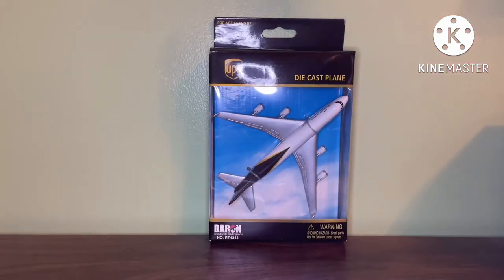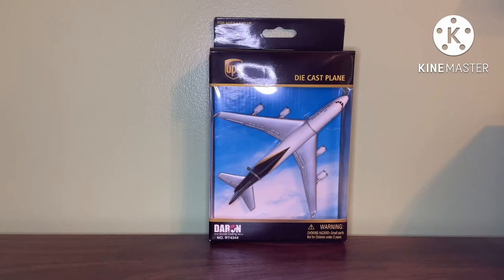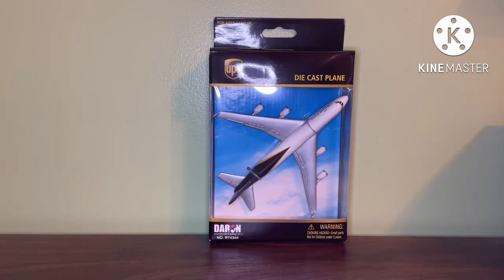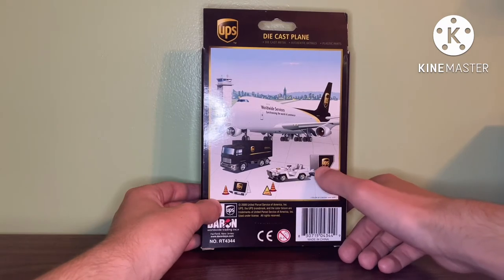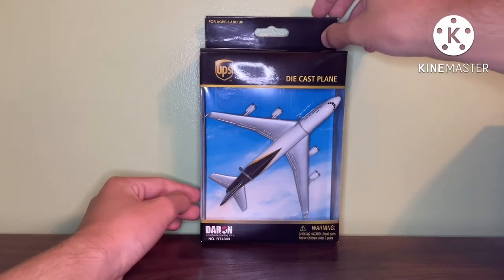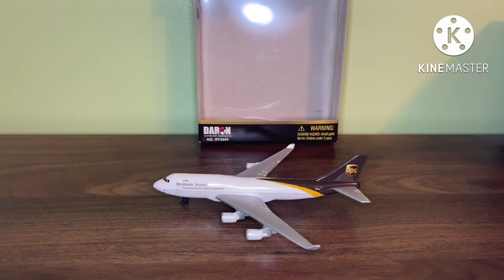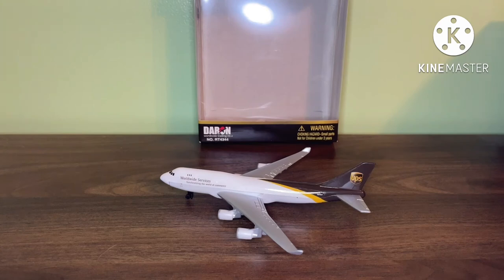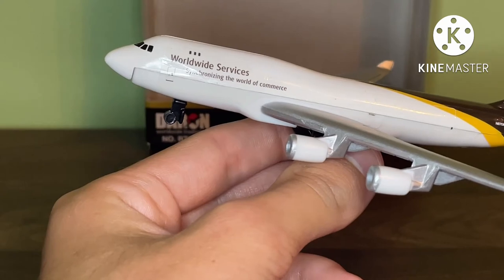Daron Realtoy UPS 747 Unboxing (Oldest Version With Stickers)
The oldest Daron Realtoy UPS model. The UPS 747 with stickers. This is my favorite UPS model since it’s the oldest one and it has the most detail. This model is the only UPS model with a cargo door, even though it may be hard to see it’s a very great part of the planes design. This plane was most likely made in 2009 and is 1 of 3 UPS 747 models. I got this plane off of eBay for $15 and it is somewhat of a rare model because it can be hard to find it since the box and plane do look similar to the 2nd UPS model. The best way to find this plane is to look closely at the plane and see if it has stickers. You should probably consider getting this plane if you also want to have all 3 UPS models!